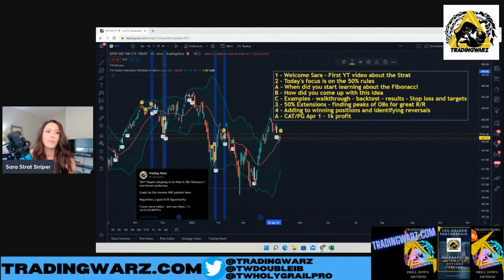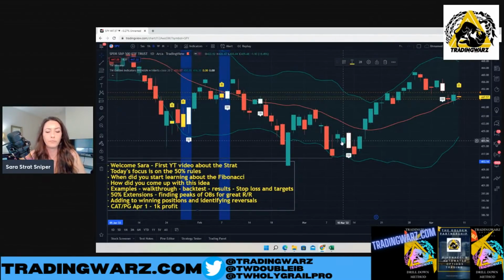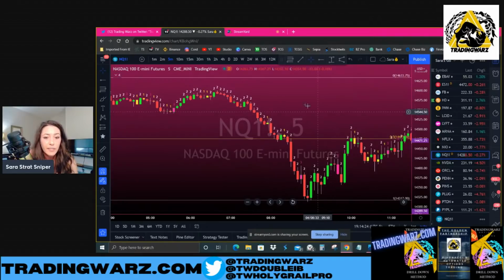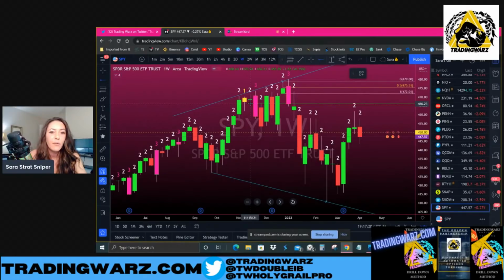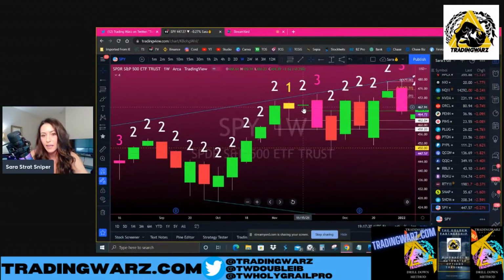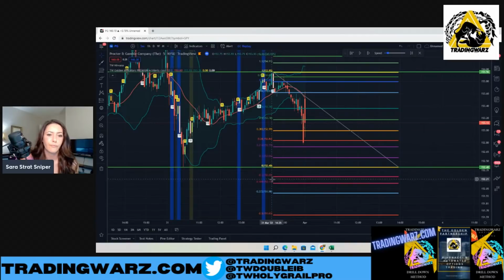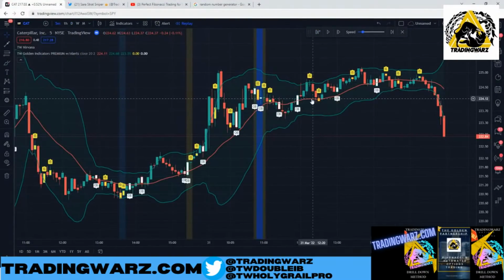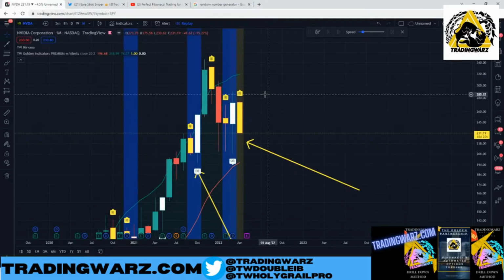Trading Fibonacci and The Strat with Sara - For Beginners